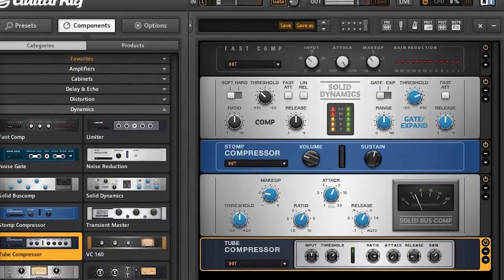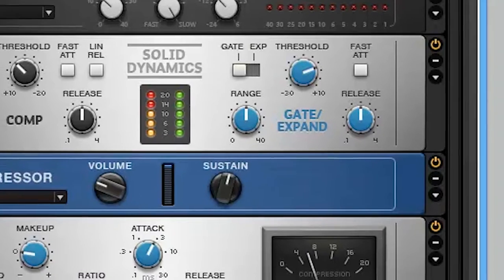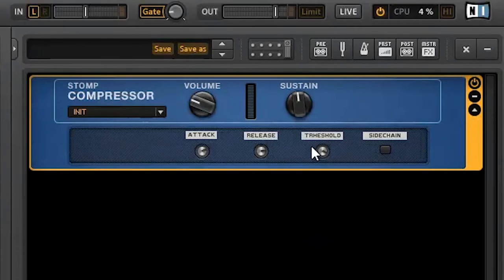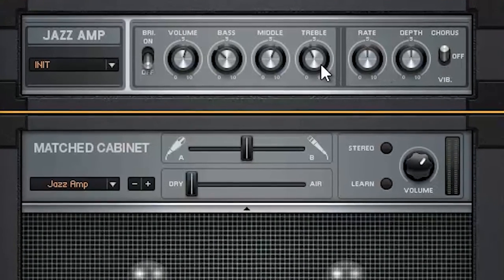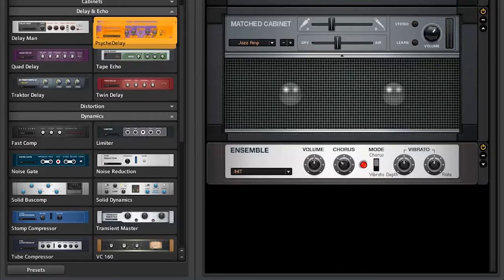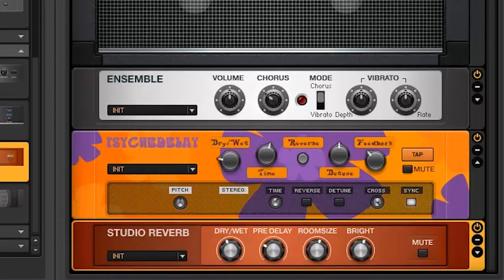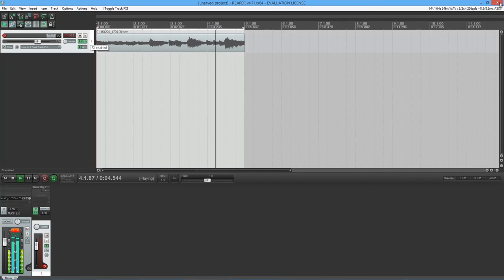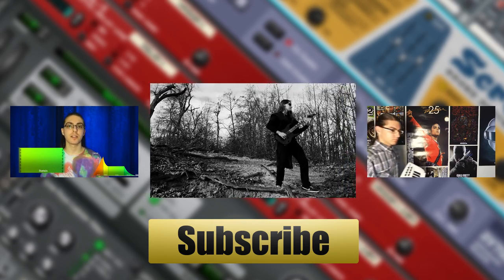Clean Tone Tutorial - Guitar Rig 5 Metal Audio Production How To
How to make a nice, clean guitar tone with Guitar Rig 5 in Reaper or any other DAW you'd like to choose - perfect for Black Metal.

The tone example what you hear in the beginning is the raw tone coming from Guitar Rig 5, without the EQ.